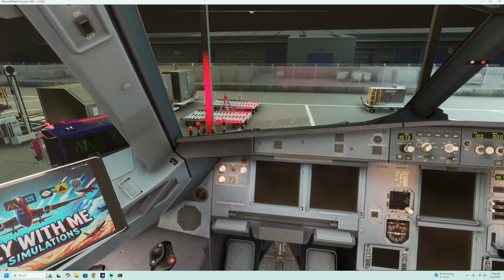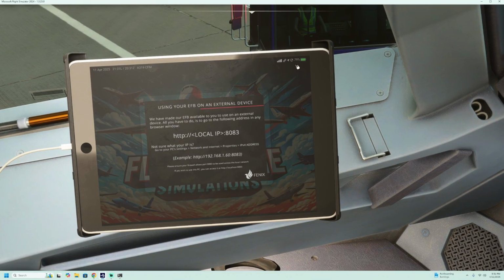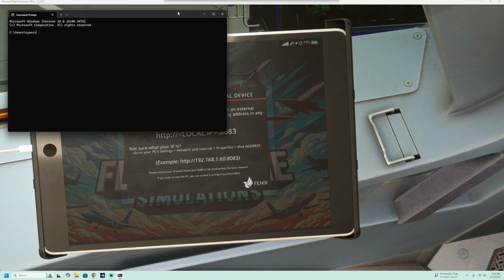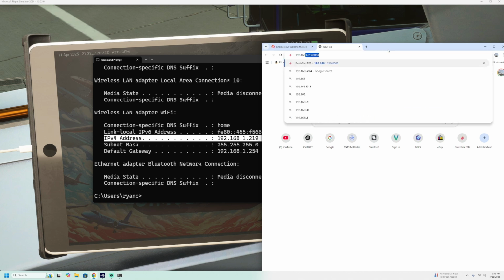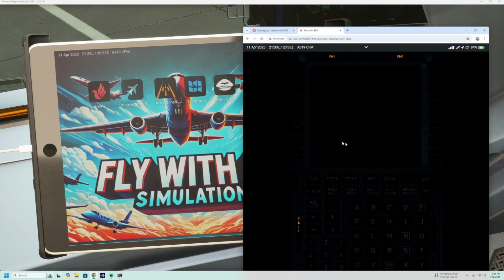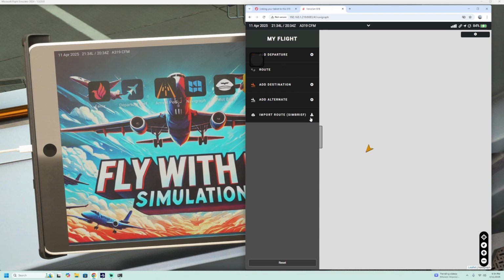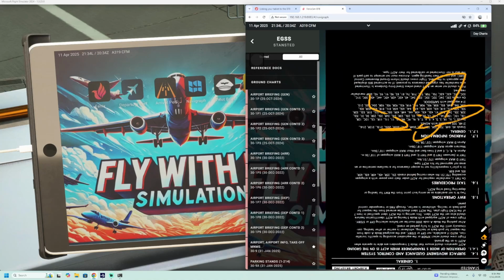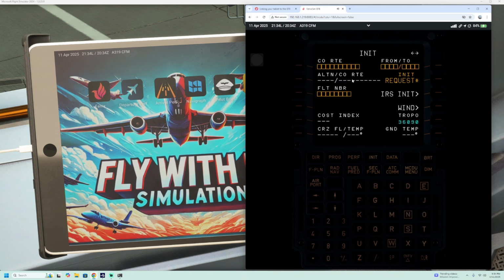Fenix Virtual MCDU Setup Tutorial | Step-by-Step Guide for MSFS 2024 ✈️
🚀 Want to use the Fenix A320 Virtual MCDU on your tablet or browser with Microsoft Flight Simulator 2024? This step-by-step tutorial shows you exactly how to set it up — from enabling the right settings to accessing the MCDU remotely like a pro. Whether you're flying on PC or a home cockpit setup, this will level up your sim immersion!

🔧 In this tutorial: 00:00 - Intro
00:40 - What is the Virtual MCDU?
01:25 - Prerequisites & setup
03:10 - IP configuration & network access
05:00 - How to open Virtual MCDU on tablet or browser
06:30 - Troubleshooting common issues
08:15 - Final thoughts & tips

✅ Works with:
✔️ Fenix A320
✔️ MSFS 2024
✔️ Any device with a web browser (tablet, phone, etc.)

👉 Drop a comment if you have questions or run into issues — I reply fast!